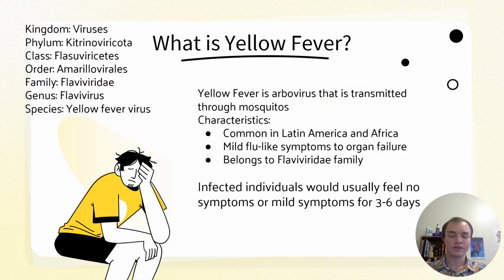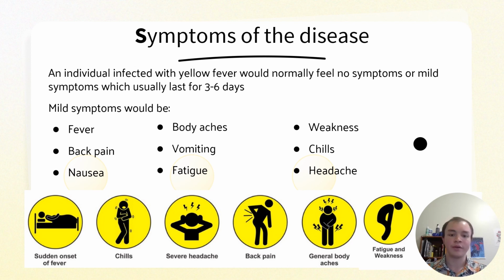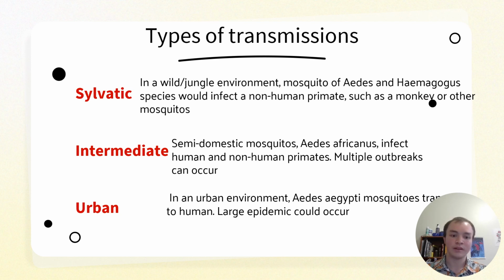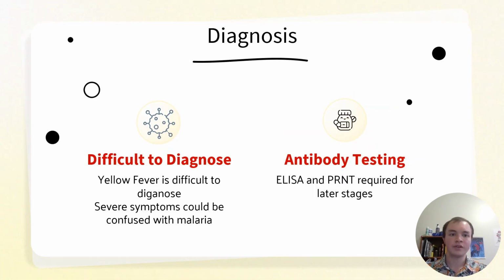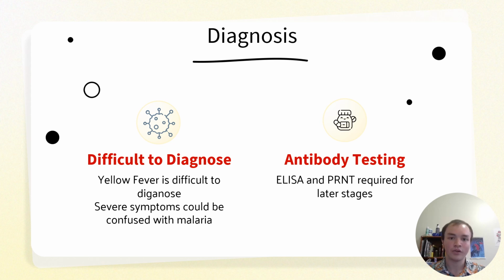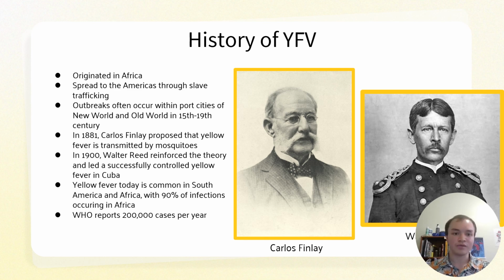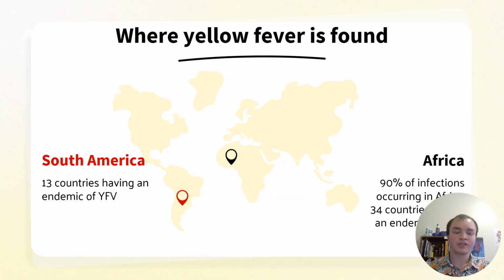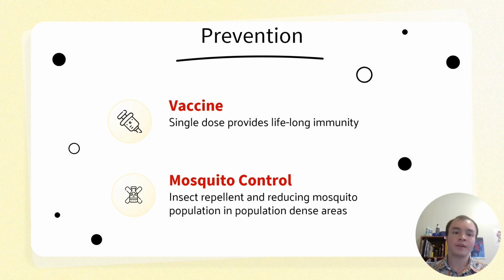Yellow Fever Disease Alexander